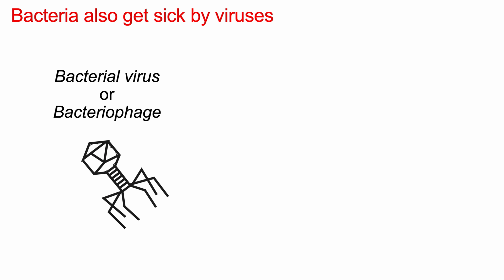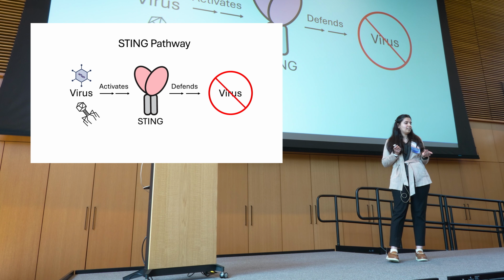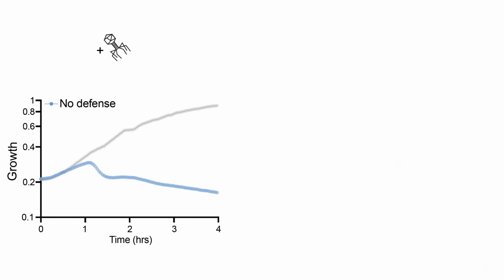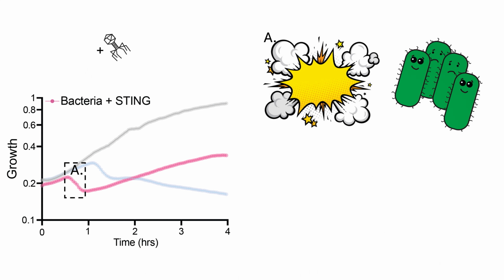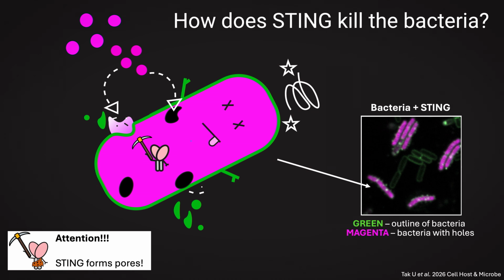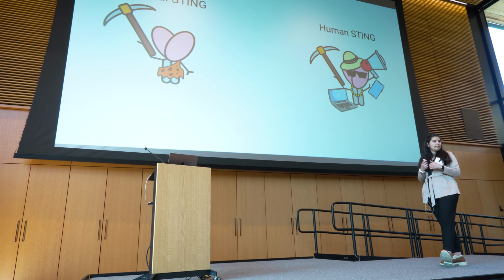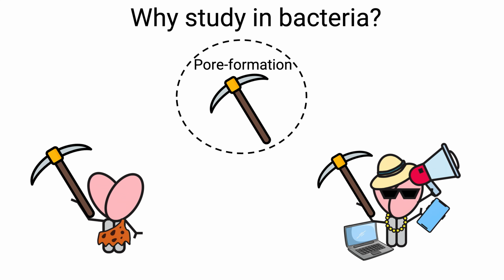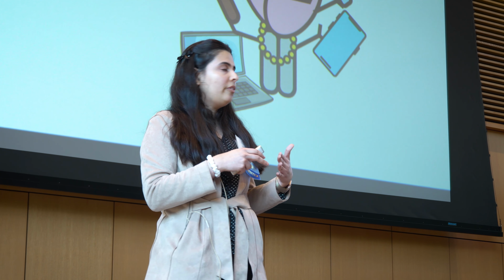2026 Postdoctoral Research Symposium - Sidra Khan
“What Bacteria Teach Us About Human Immunity”
Sidra Khan, PhD
Department of Microbiology, Immunology, and Cancer Biology, School of Medicine, University of Virginia